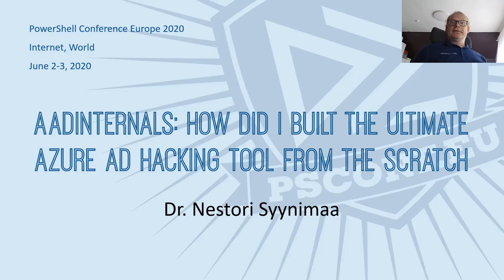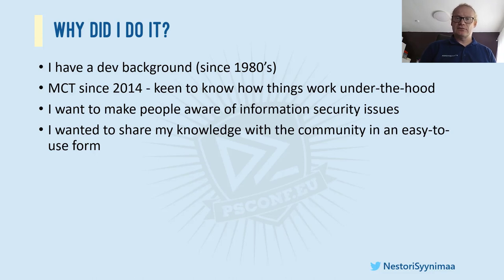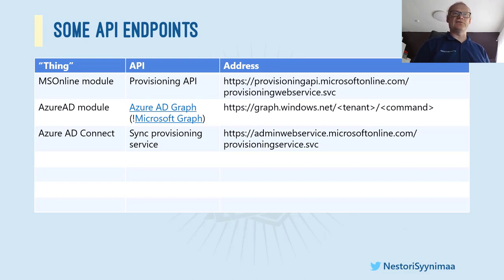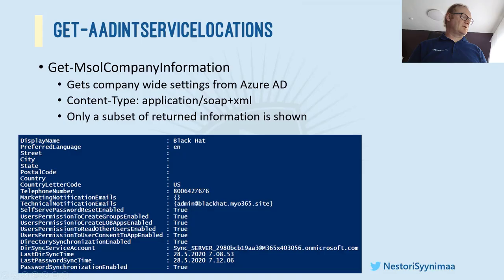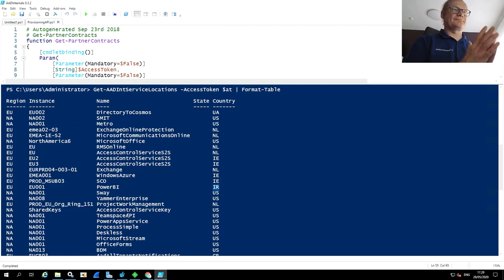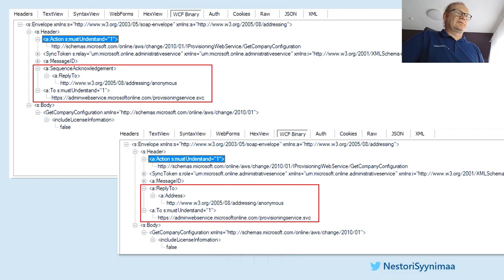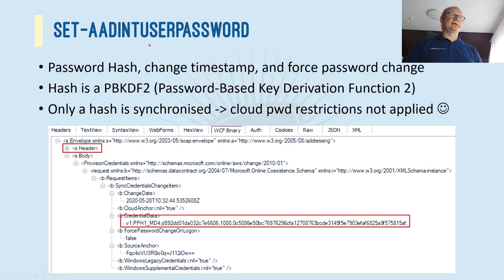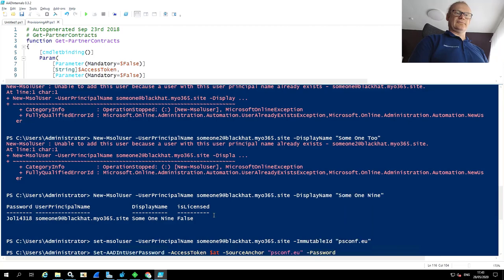AADInternals: Building the ultimate Azure AD hacking tool - Nestori Syynimaa - PSCONFEU 2020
AADInternals: How did I built the ultimate Azure AD hacking tool from the scratch
AADInternals is an open-source toolkit for hacking and administering Azure AD and Office 365. Come to see and learn how did I build the script-only module (seen in action at BlackHat USA & Europe 2019 Arsenal), what obstacles I had, and how I managed to overcome them!

AAD Internals is a PowerShell module where I’ve tried to put all the knowledge I’ve gained during the years spent with Office 365 and Azure AD. It is a result of hours of reverse-engineering and debugging of Microsoft tools related to Azure AD, such as PowerShell modules, directory synchronisation, and admin portals. I decided to make the module a plain PowerShell script module, so that everyone could copy and paste the code to their own scripts as needed.

In this session, attendees will learn real-life experiences of making one’s knowledge available to the community in the form of easy-to-use PowerShell module. As such, the session contains a lot of war stories and live demos - just what the devs are looking for!